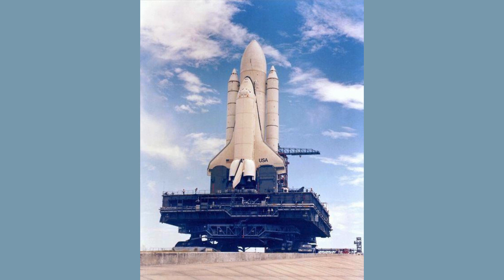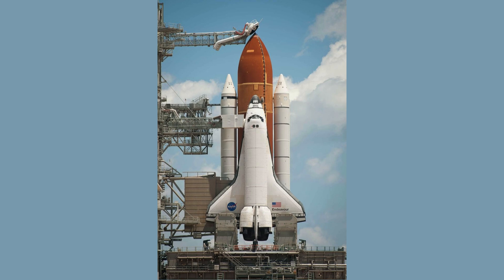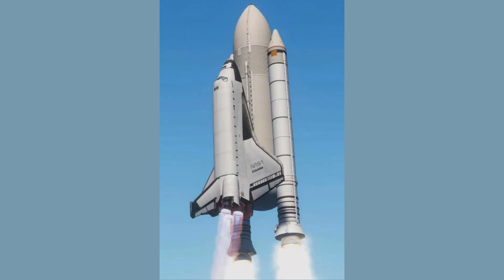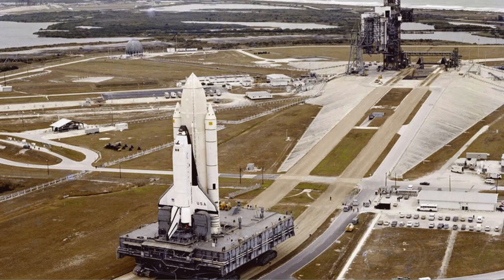NASA stopped painting Space Shuttle and it saved 600 pounds of weight.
The Space Shuttle's external tank used to be painted white. However, they eventually stopped painting it and saved about 600 pounds of weight.

Maybe you’ve noticed that in older pictures of the once-budding Space Shuttle Program, the Shuttle’s giant external tank appears brilliant white instead of the rusty orange color we have become so accustomed to over the years. So what caused the tank’s change in color palette?

Originally the Shuttle’s external tank was painted with white latex paint not just to match its fellow Orbiter and Solid Rocket Boosters components, but to reflect UV rays, keeping the tanks’ liquid oxygen and liquid hydrogen fuel cool after being filled prior to launch.

After the first two Shuttle flights, STS-1 and STS-2, NASA and Lockheed Martin, who built the tanks, decided that this extra bit of thermal protection was not really needed and that 600 pounds could be saved by not including it. The weight saved by omitting the white paint could be used for extra payload or performance. As a result, future missions reverted to the tank’s insulating foam’s natural tone, which was rust orange in color.

Today these photos of shining white Shuttle Stacks from the early 1980s stand as a sobering testament to a time in America’s history where so much seemed possible. Sadly, the Shuttle Program would turn out to be more of a very expensive anchor that would keep mankind stuck in orbit for decades than a economical space plane that could facilitate exploration beyond earth’s orbit.

The Shuttle’s external tank would further hamper the program after the tragic loss of Columbia in 2003. Still, perhaps the Shuttle’s retirement was premature as it came once we finally learned how to confidently operate the complex system in a safe manner.